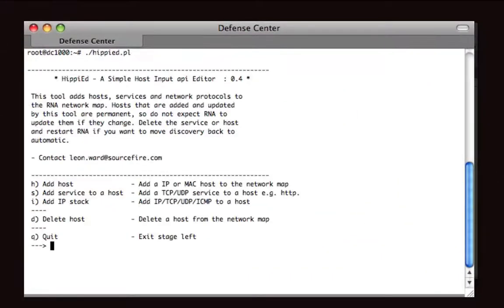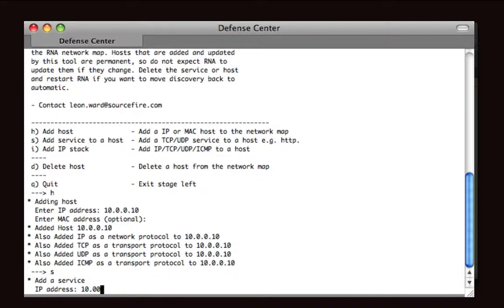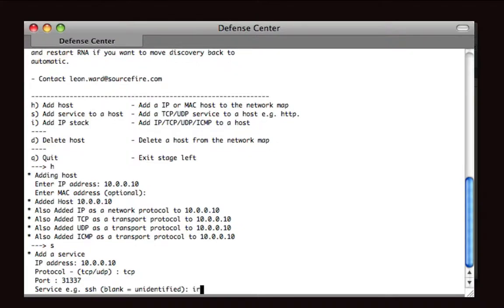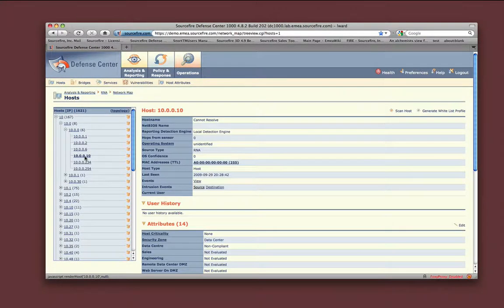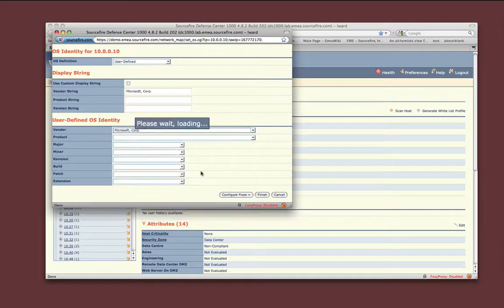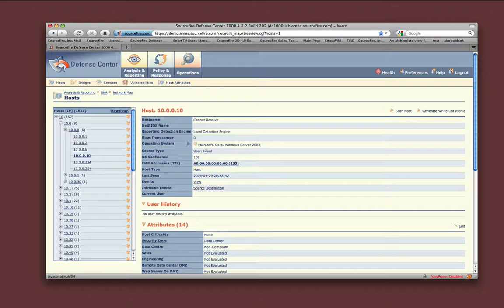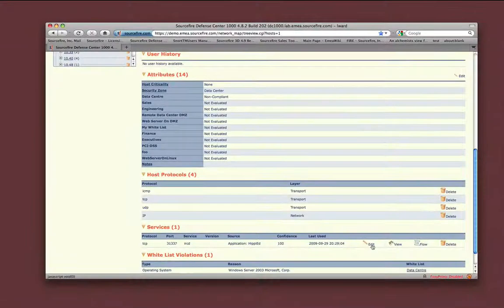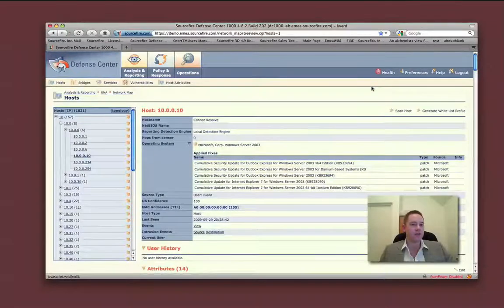Sourcefire Technical Tips: Manual Additions to Defense Center Network Map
Sourcefire SE, Leon Ward, explains how to use HippiEd to make manual additions to Defense Center's network map.